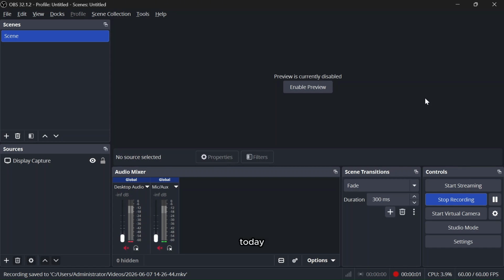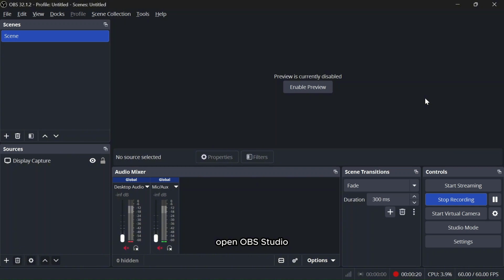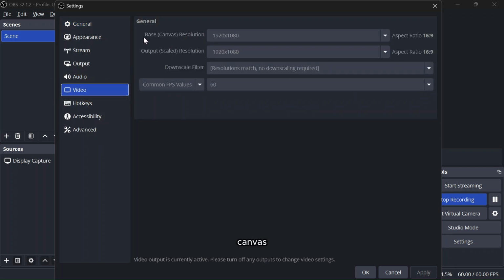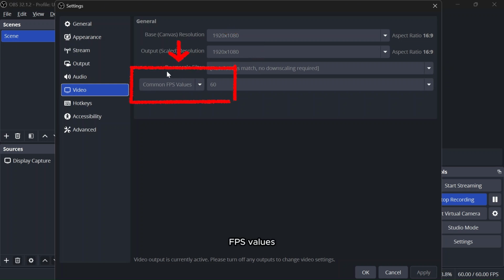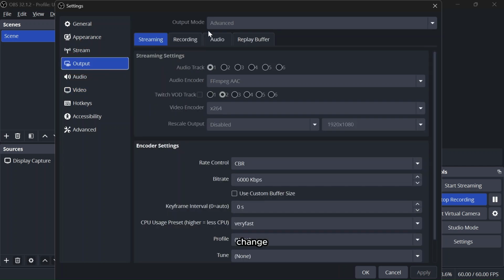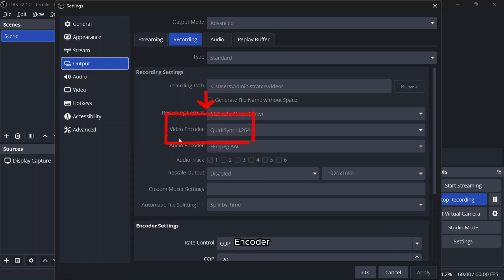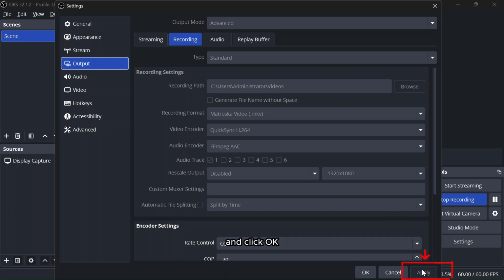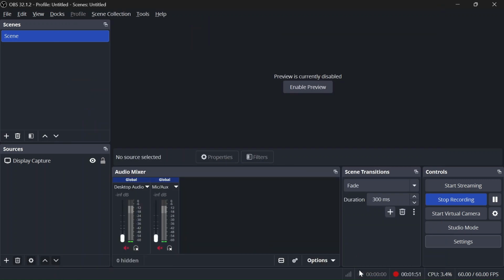Best OBS Settings for Low End PC and Low RAM Laptops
Struggling to stream or record smoothly on a low-end PC or low RAM laptop? In this tutorial, you'll learn the best OBS Studio settings to optimize performance, reduce lag, and maintain decent video quality—even on entry-level hardware.

Step-by-Step Guide

1. Open OBS Studio on your PC.
2. Go to Settings - Output.
3. Set Output Mode to Simple for easier configuration.
4. Choose Streaming or Recording depending on your goal.
5. Set Encoder to Software (x264) if no GPU is available, or NVENC/AMD VCE if supported.
6. Lower the Bitrate: 2500–3000 kbps for 720p streaming, 1500–2000 kbps for 480p.
7. Set Recording Format to MP4 or MKV for easier playback.
8. Go to Settings - Video.
9. Set Base (Canvas) Resolution to your monitor resolution.
10. Set Output (Scaled) Resolution lower than base, e.g., 1280x720 or 854x480.
11. Set FPS to 30 for smoother performance on low-end PCs.
12. Go to Settings - Advanced.
13. Set Process Priority to Above Normal for OBS to get more system resources.
14. Close unnecessary background apps to free RAM.
15. Test recording or streaming and adjust bitrate or resolution if needed.

Tip:

For low-end systems, combining lower resolution, reduced FPS, and minimal filters ensures smoother recording or streaming without overloading your CPU or RAM. Using a fast SSD for recording can also improve performance.